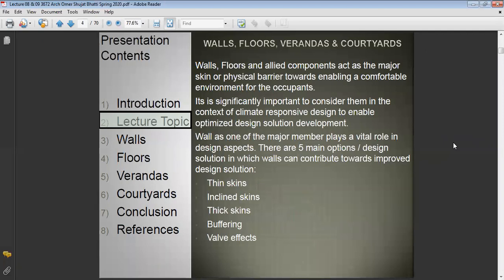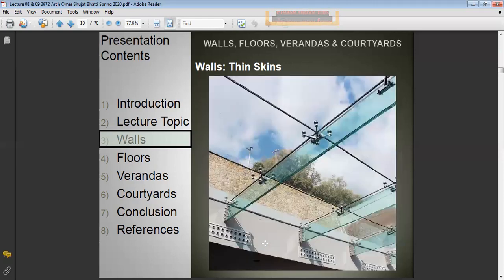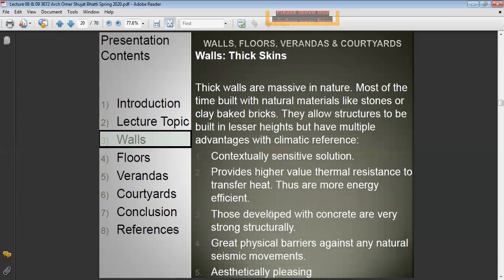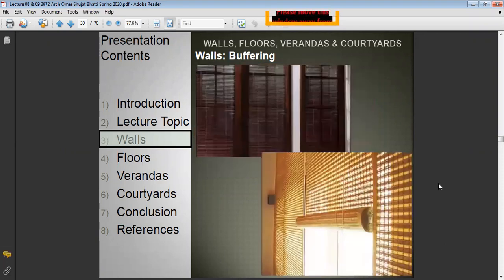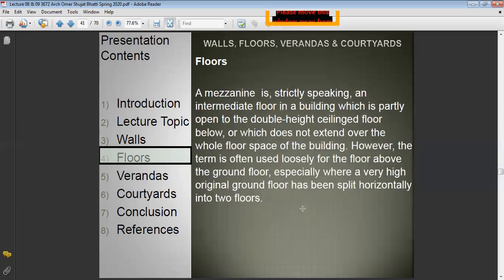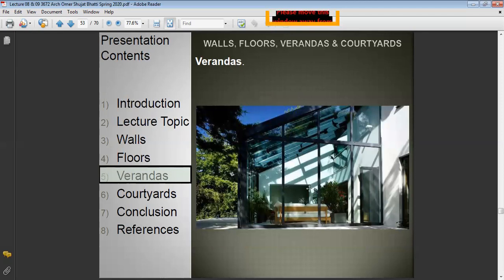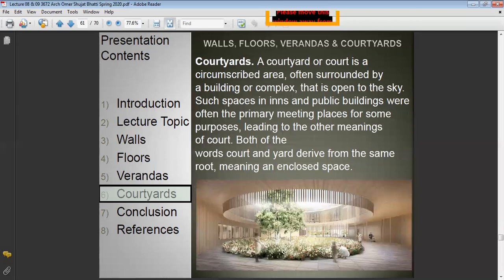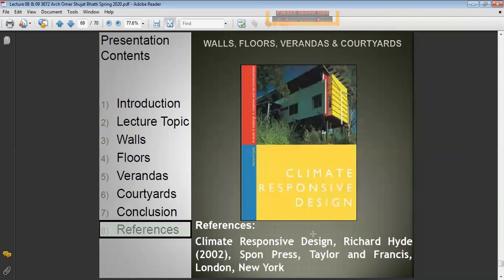3672 Lacture 8 & 9 | MSc Sustainable Environmental Designs | AIOU Allama Iqbal Open University 2022